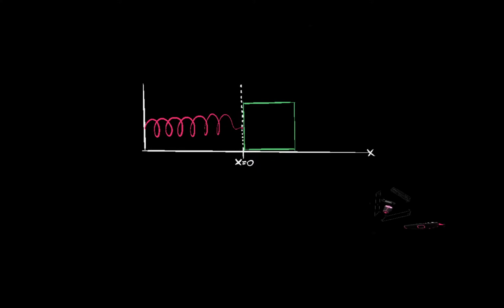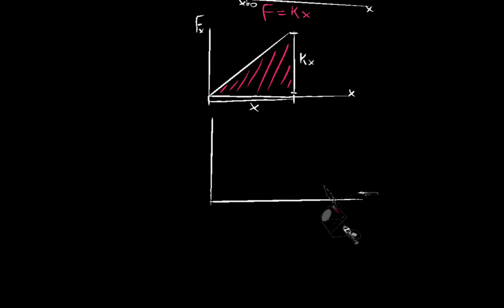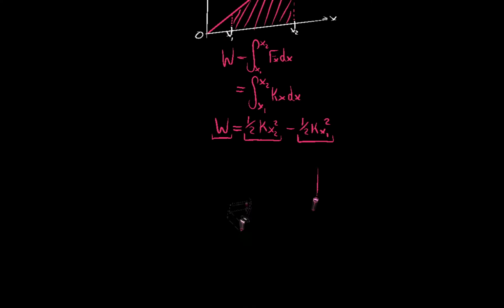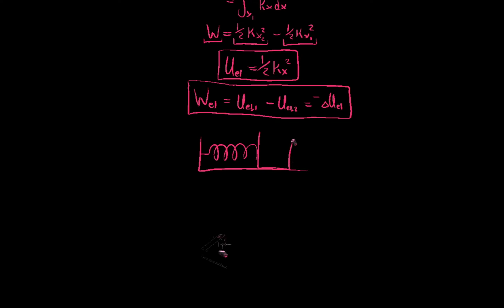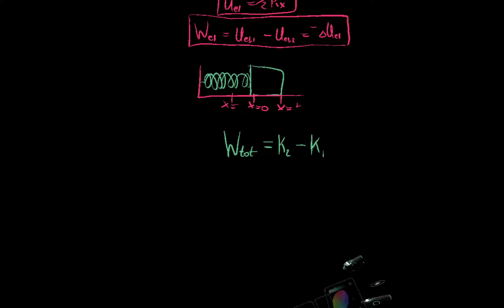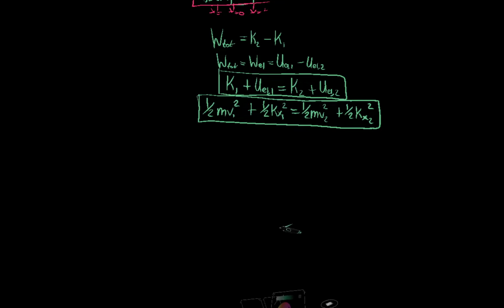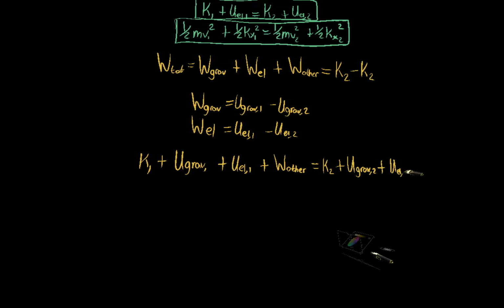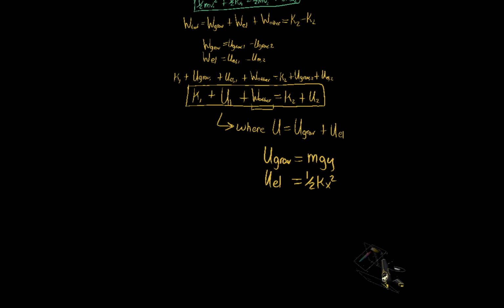7.2 - Elastic Potential Energy | Physics I